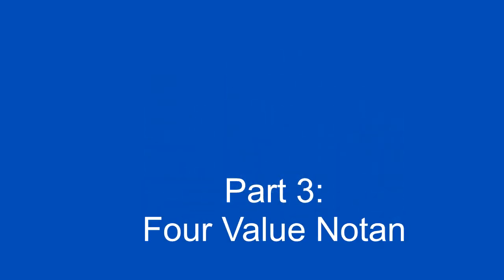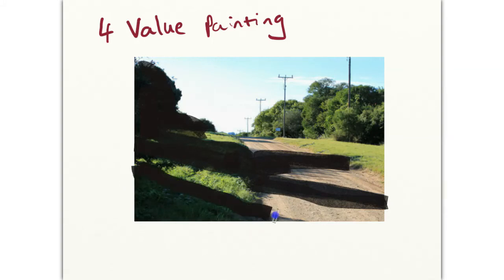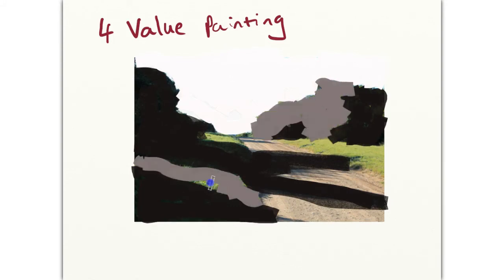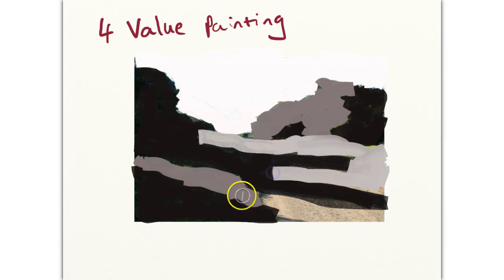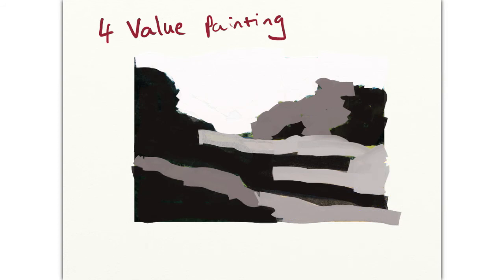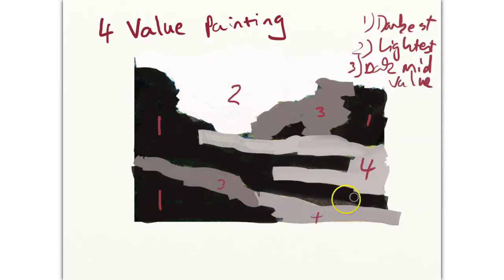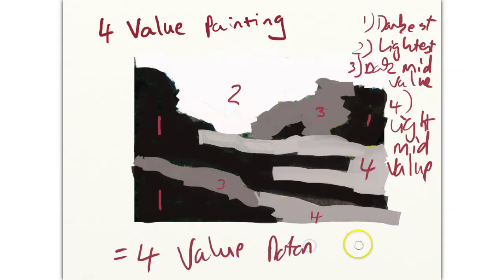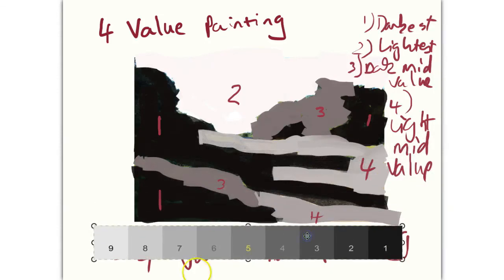Part 3 Four Value Notan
Part 3 looks at painting a four value notan. This is great for establishing the four values of your landscape painting.